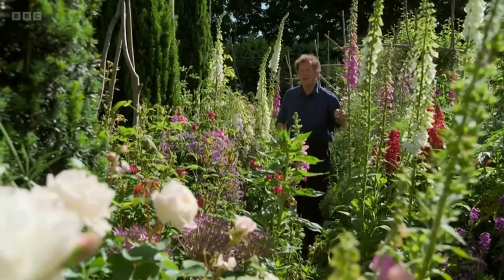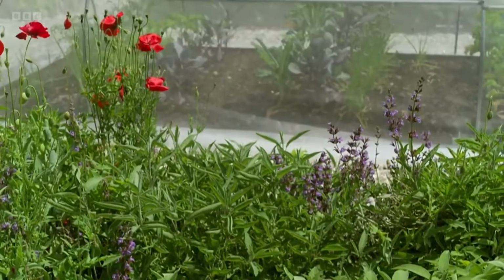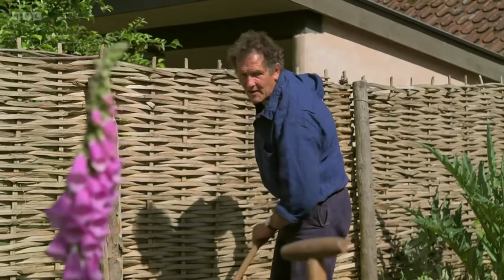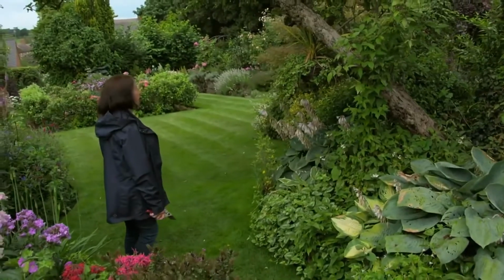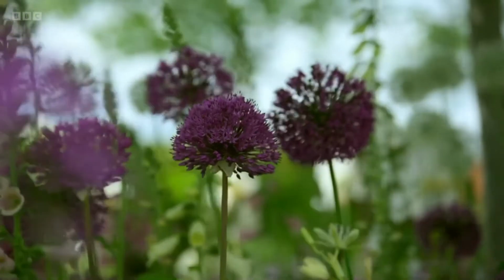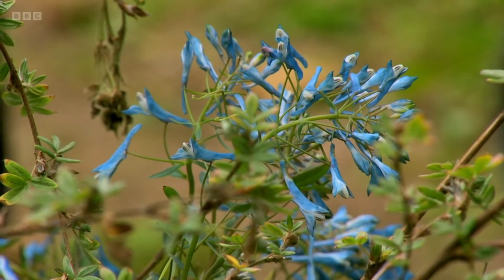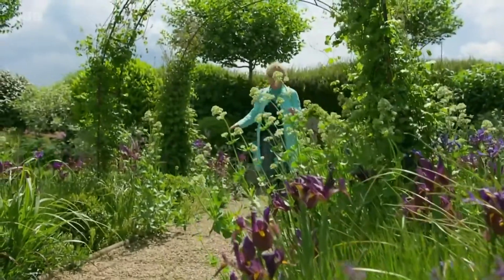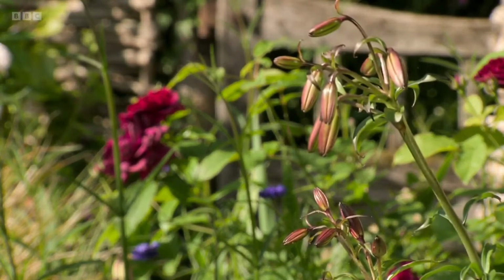🔴 Gardeners' World 2022 Episode 25 OK 2022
x22 report
x22 report today
x22 report podcast
x22 report tv
x22 report app
x22 report rumble
x22 report blackout
x22 b report
x22 report hello george
x22 report interview
x22 report podcast today
x22 report silent running
x22 report scott mckay
x22 report website
x22 report youtube deutsch